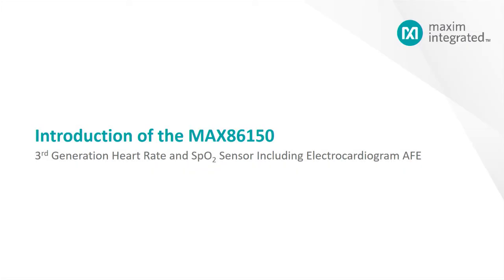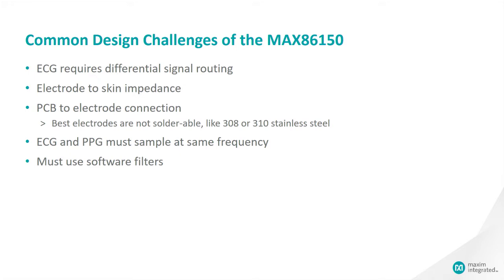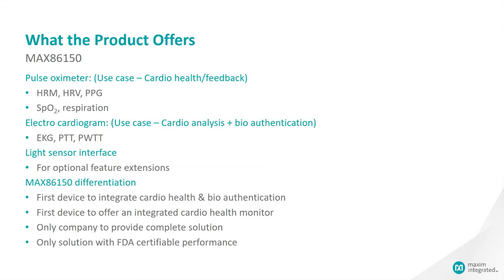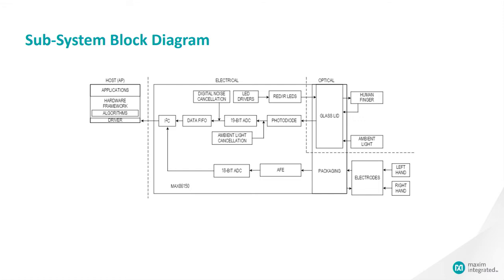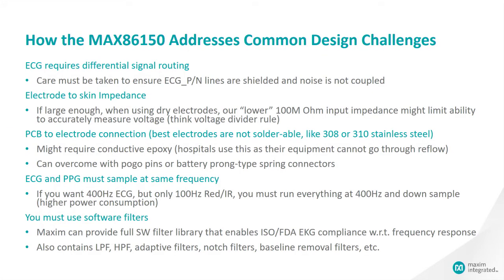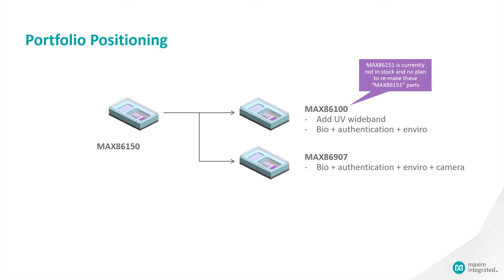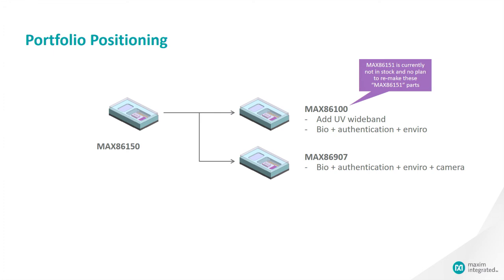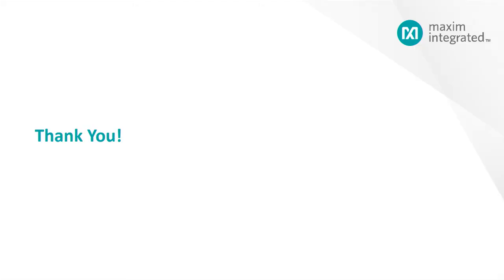MAX86150: Integrated Photoplethysmogram & Electrocardiogram Bio-Sensor Module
The MAX86150 is an integrated electrocardiogram, pulse oximeter, heart rate monitor sensor module. It includes internal LEDs, photodetector, and low-noise electronics with ambient light rejection. The MAX86150 helps ease design-in to mobile and wearable devices.

The MAX86150 operates on a 1.8V supply voltage with a separate power supply for the internal LEDs. Communication to and from the module is entirely through a standard I2C-compatible interface. The module can be shut down through software with near zero standby current, allowing the power rails to remain powered at all times.